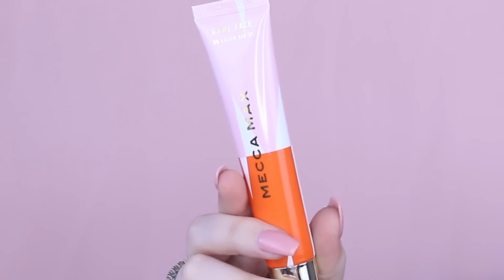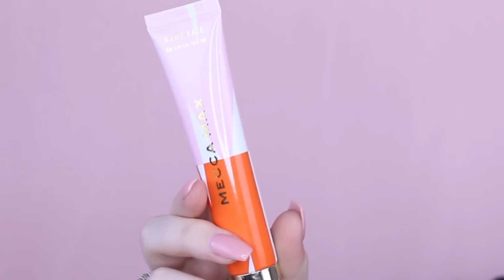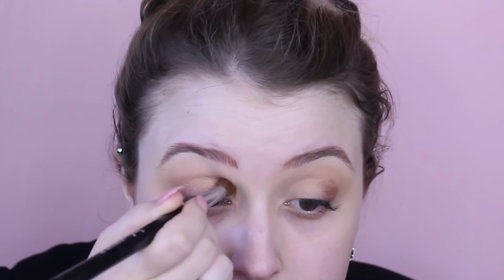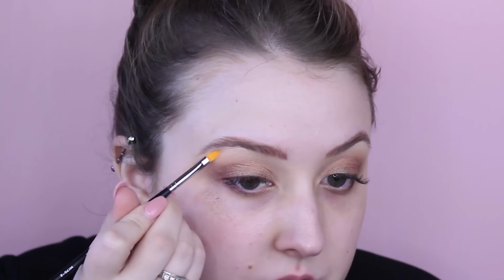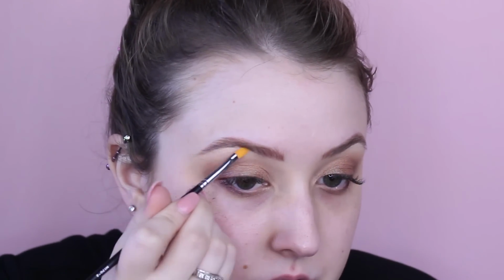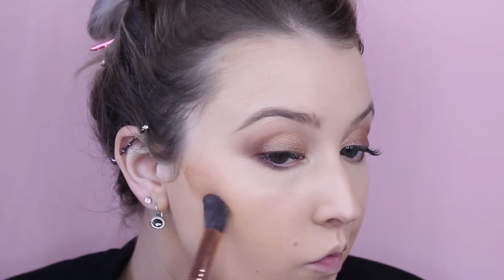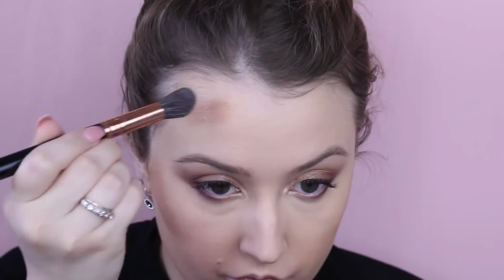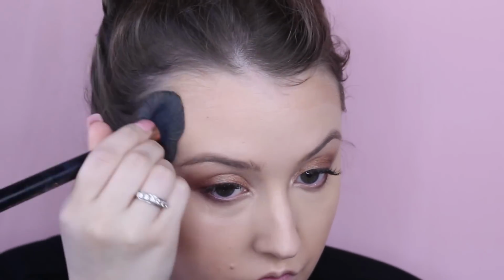Mecca Max Makeup Launch | Mini First Impressions Reviews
Thankyou xx